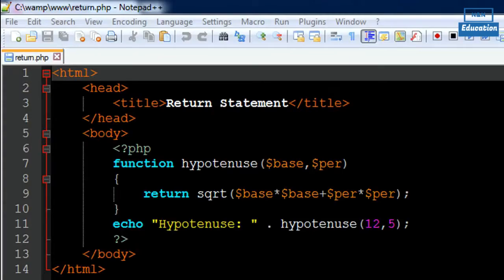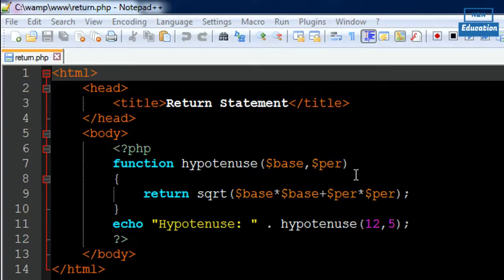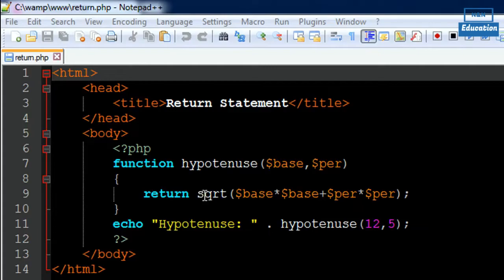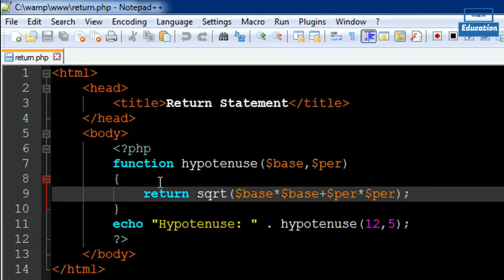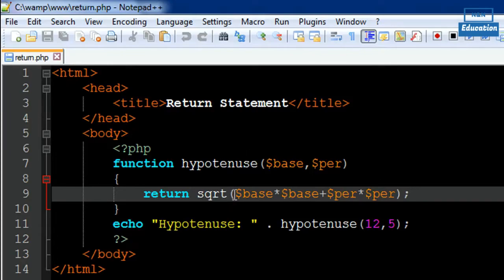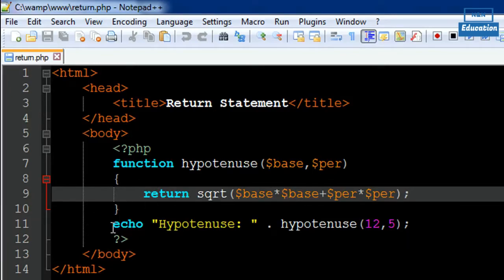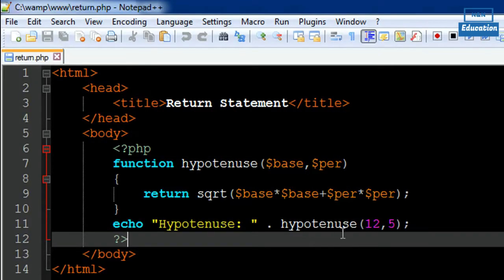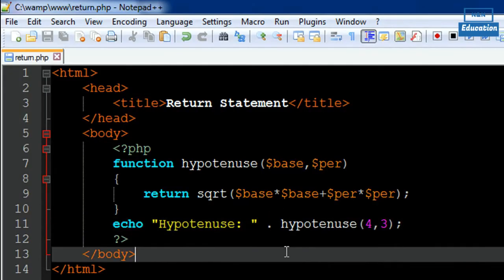PHP: Hypertext Preprocessor -Tutorial no 36 Returning Values From Functions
In this video we Cover Returning Values From Functions.